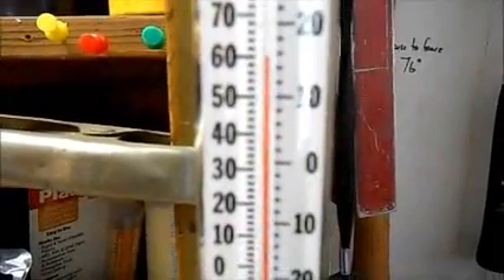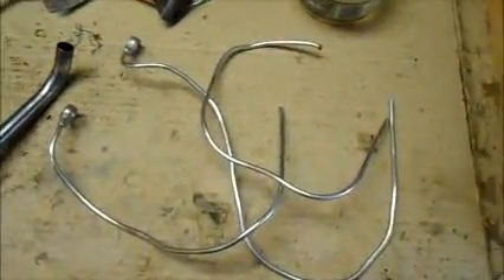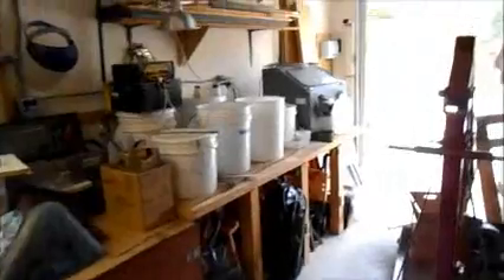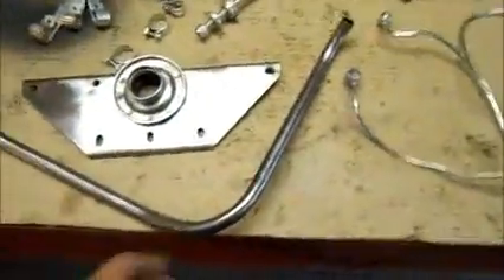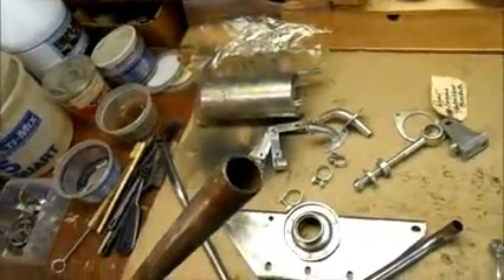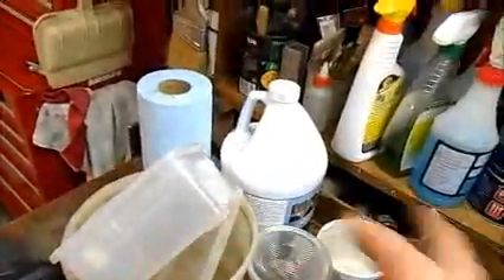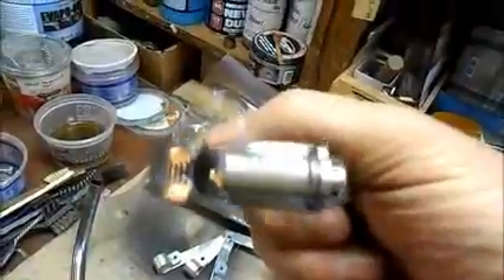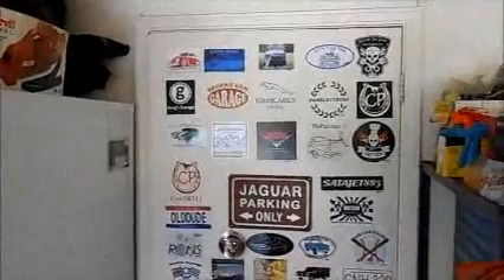Mar 3, 2013 - More plating and parts cleaning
Opeing boxes and cleanign up components - getting ready for reinstallation